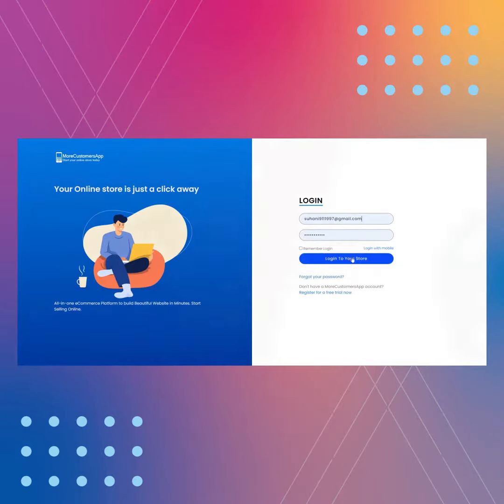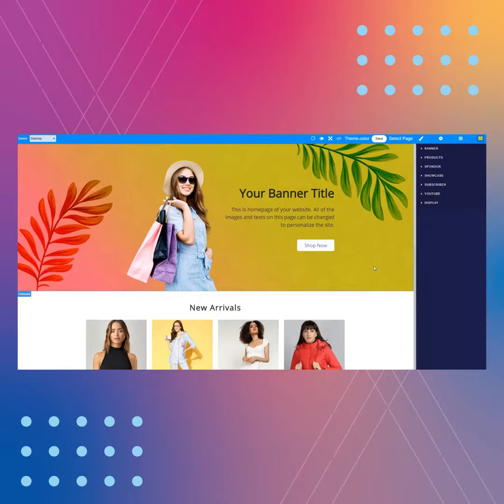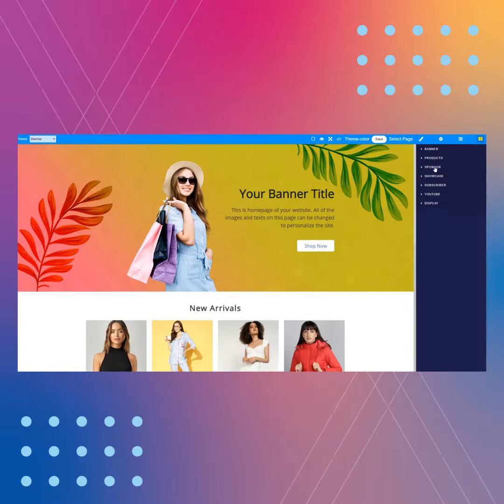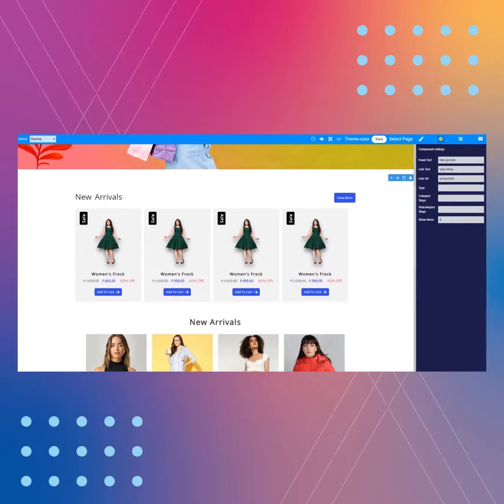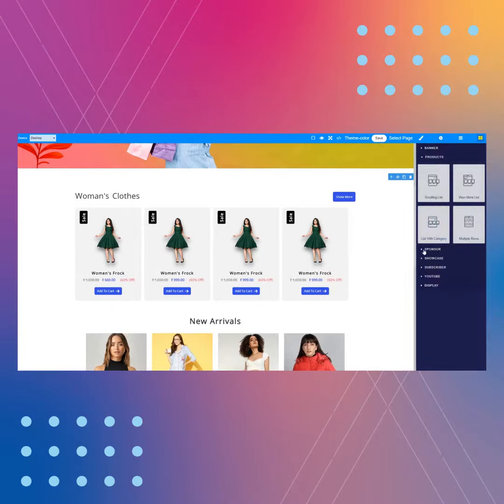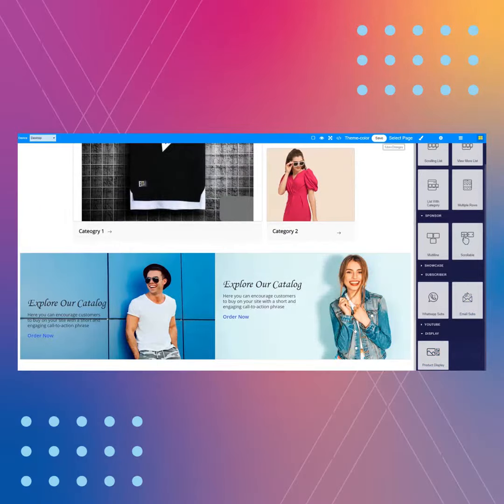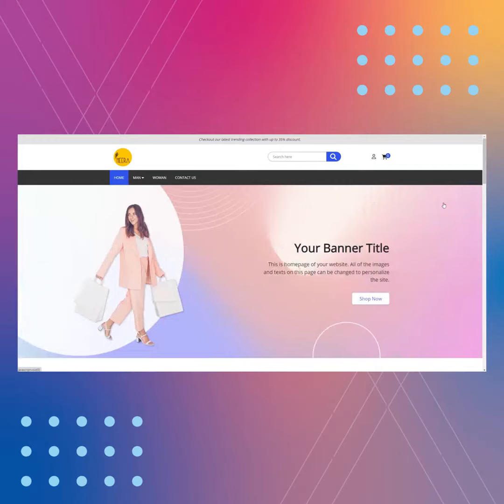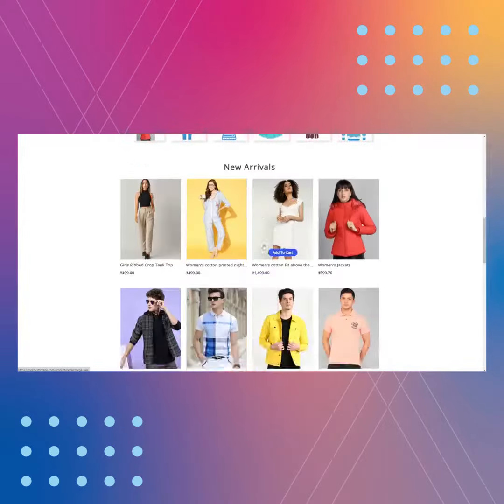How to use MoreCustomersApp store's theme editor.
Bring freshness to your MoreCustomersApp store, by easily using it's Drag and Drop theme editor. Customize the look and feel of your online store and make an eye-catching website. An eye-catching website engages visitors more compare to a simple..
In this, we are going to explain how to customize your online store theme in MoreCustomersApp.

Free Learning Video To Set Up your MoreCustomersApp Store.

and run your online store free for 14 Days.